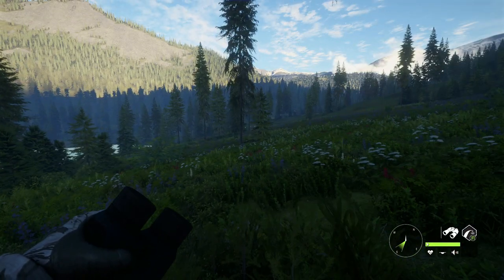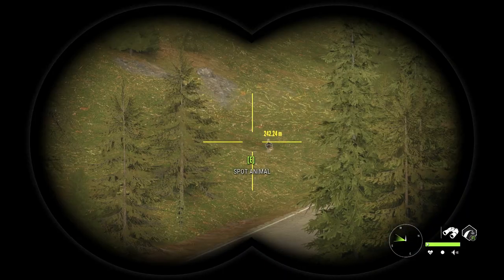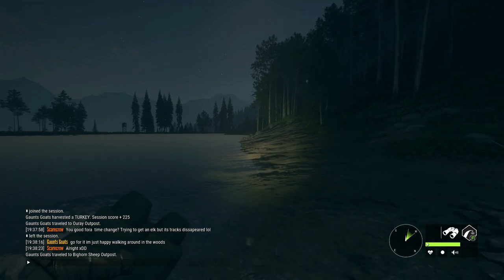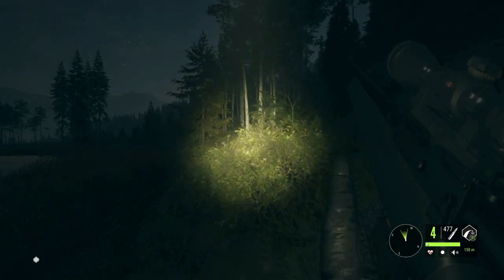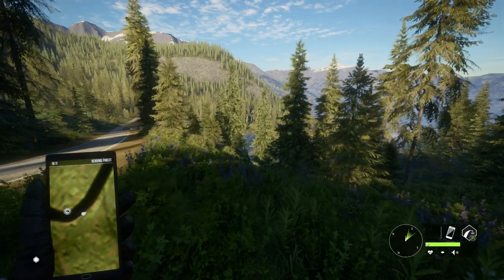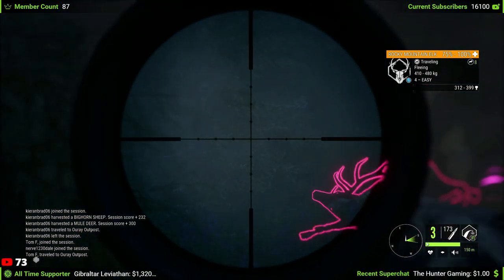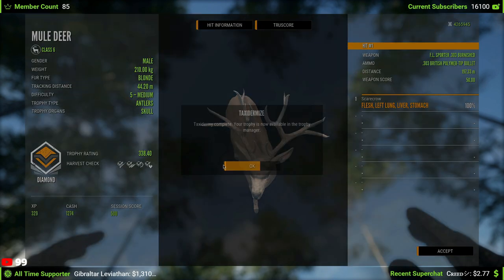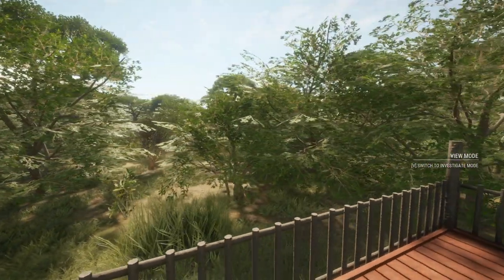My Heart SANK...Diamond Potential Piebald Rocky Mountain Elk & Diamond Mule Deer! Call of the wild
Today on thehunter call of the wild we have one of the saddest trolls i have ever had. A level 5 piebald Rocky Mountain Elk!